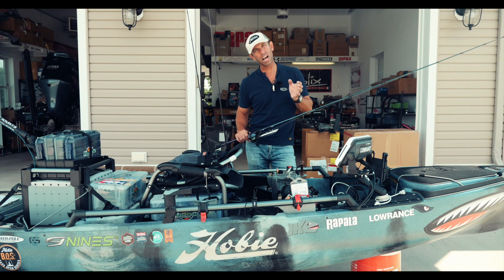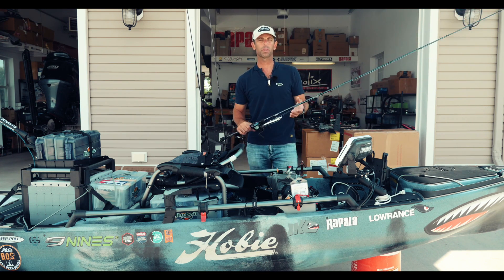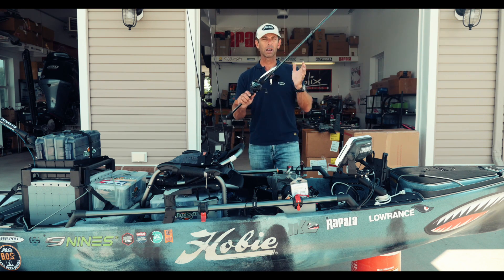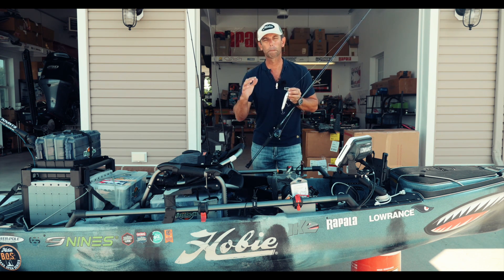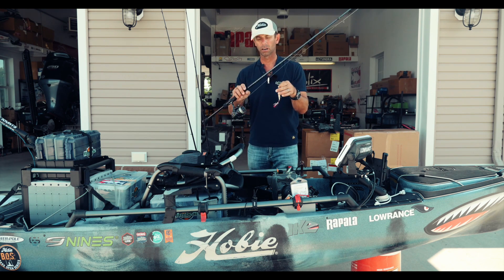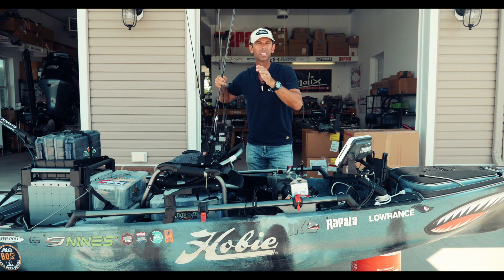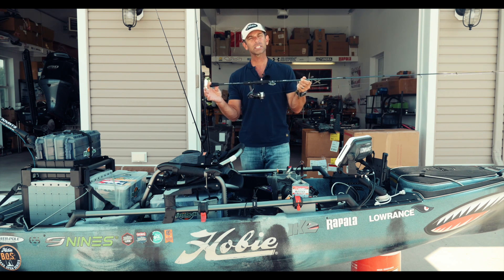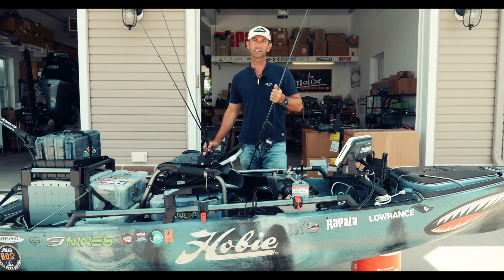Tackle Warehouse Recap: Hobie BOS Event Susquehanna River!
Here is a brand new installment of The Tackle Warehouse Recap! Here is my recap from my first professional kayak tournament on the mighty Susquehanna River out of Liverpool, PA. This was a Hobie Bos event and I ended up in 12th out of over 100 anglers. It was an amazing experience, one that I will repeat again! Check out the recap as I go over the three key baits that I used!